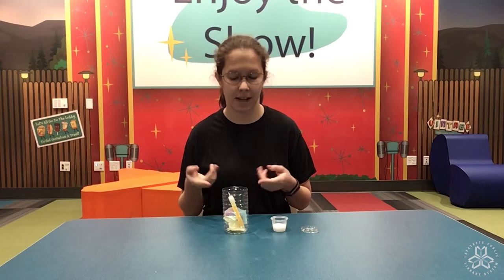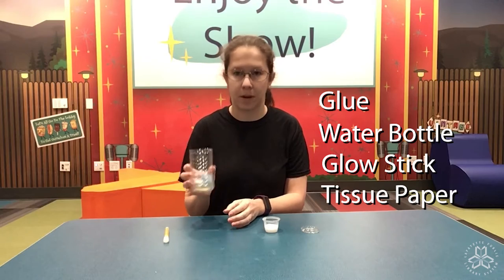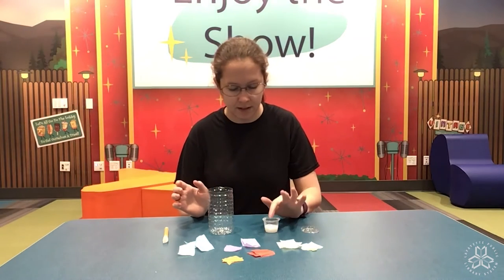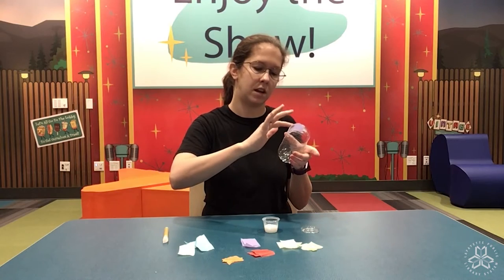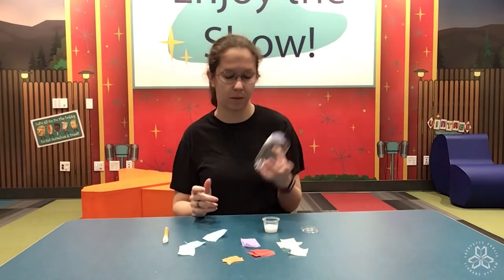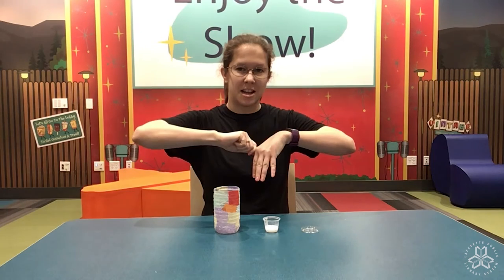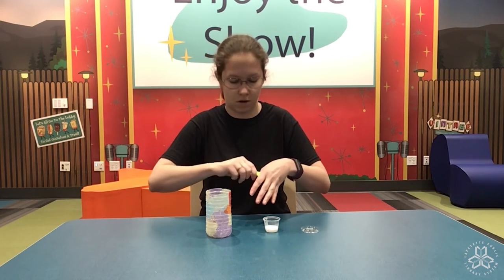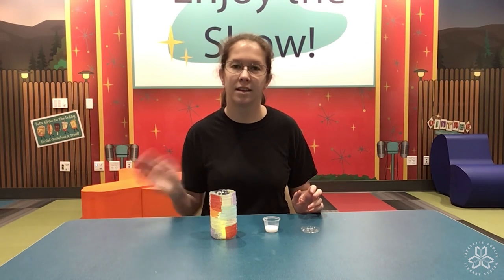DIY Water Bottle Lanterns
After you've picked up your Grab and Go Craft kit from the West Regional  Library, watch this video to help make your very own lantern from a water bottle and tissue paper!